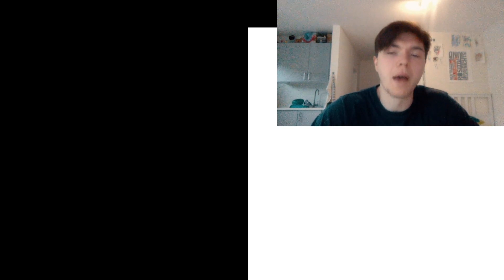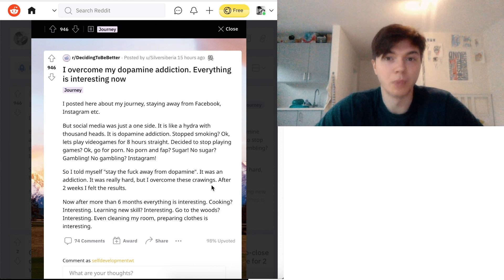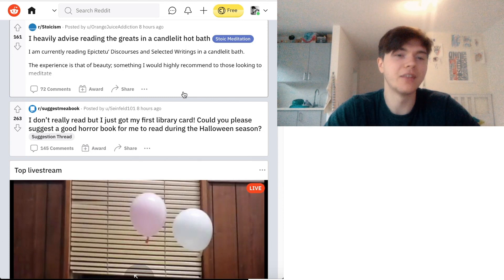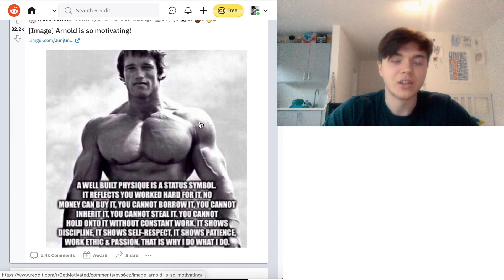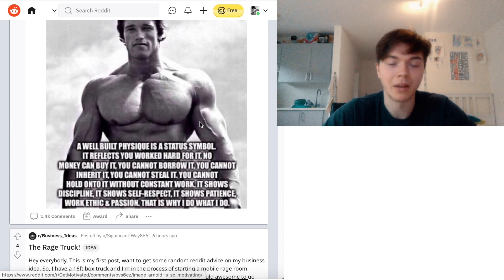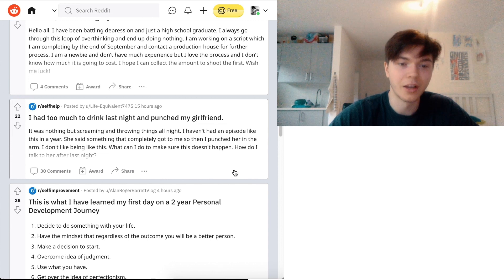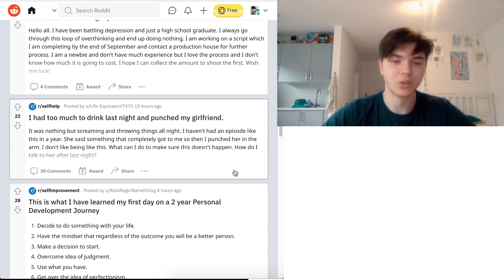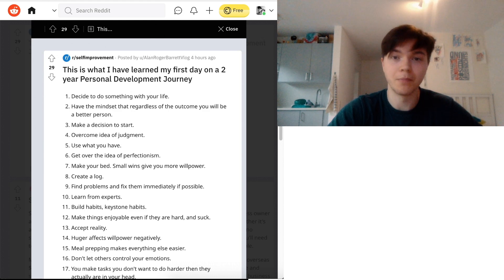Dealing With Difficulties | SDWT Podcast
🎧 Podcast (Apple Podcast, Spotify, Stitcher..)